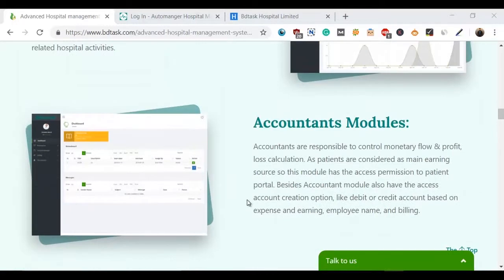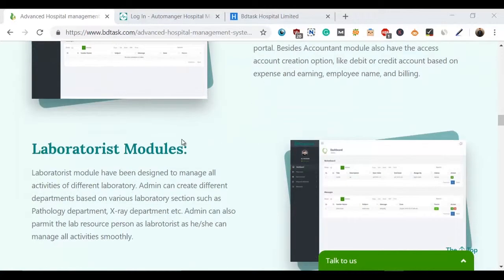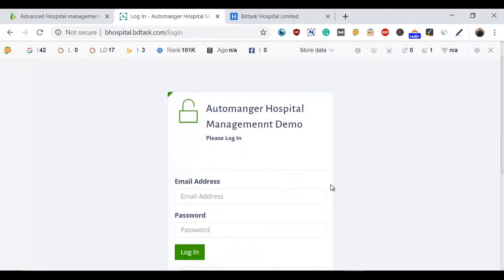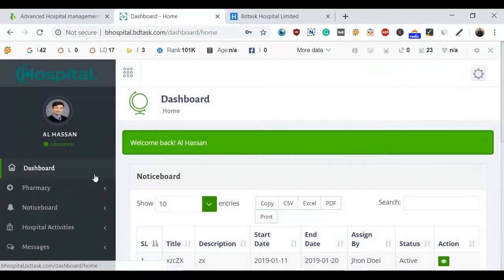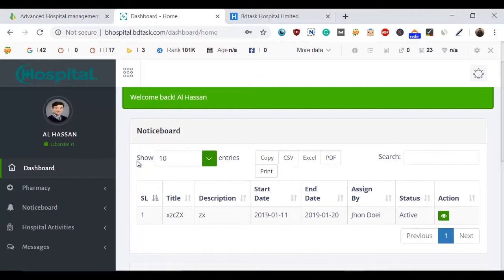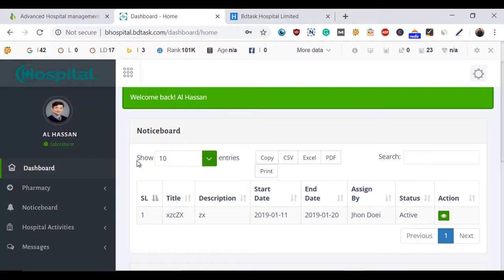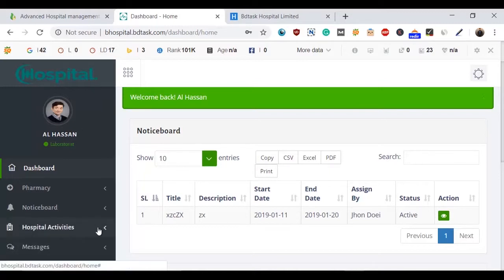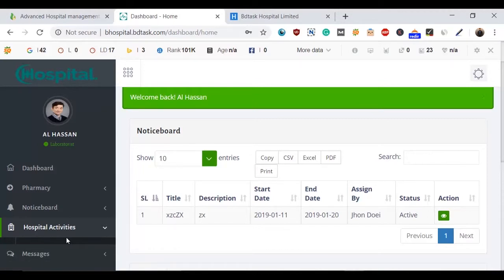Hospital Laboratory Management System | Best Hospital Management Software | Hospital AutoManager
Bdtask Hospital Automanager - Best Hospital Management System is an internet based open source or cloud server integrated software that aim to make easy management of a hospital.

Hospital Laboratory Management System module has been designed to manage all activities of the different laboratories. Admin can create different departments based on various laboratory sections. Such as the Pathology department, X-ray department, etc. Admin can also permit the lab resource person as a laboratorist as he/she can manage all activities smoothly. Most of the part of a healthcare management software is included.